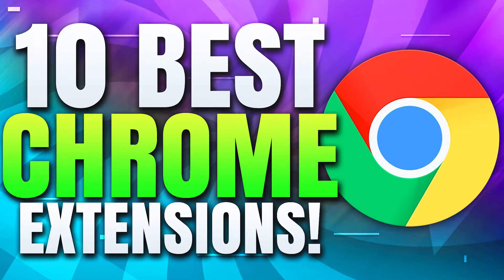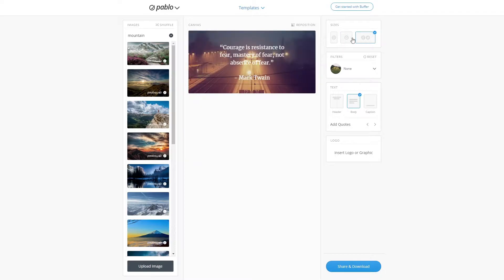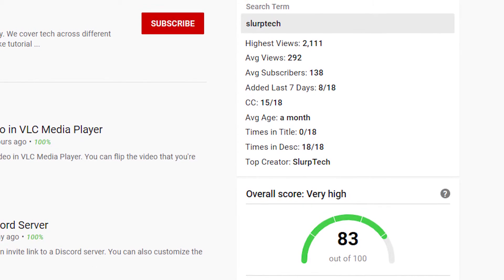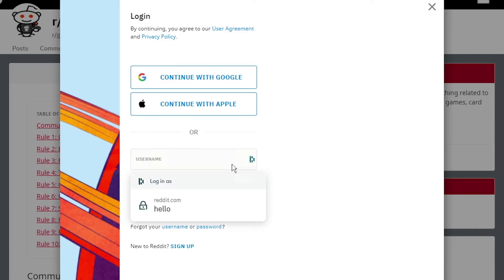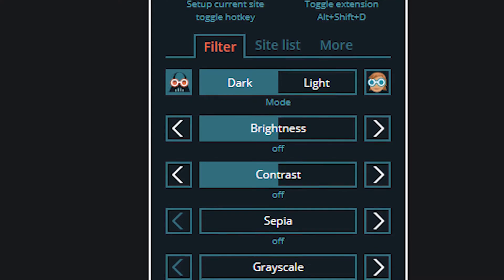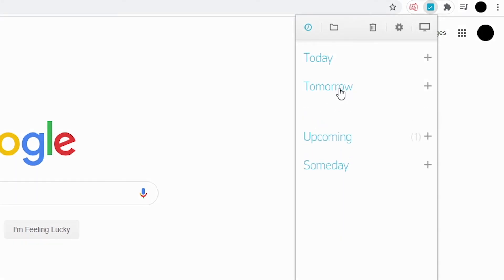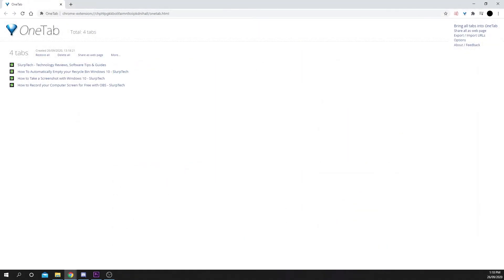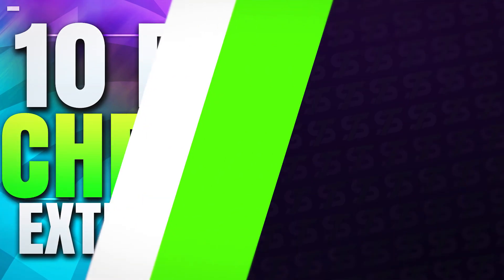Top 10 Best Google Chrome Extensions You Should Be Using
Google Chrome is the most used web browser across the world. This is largely due to its features and fast speed. Google Chrome Extensions allow you to add extra functionality to your browser to speed up tasks and customize your online experience.

This video covers 10 of the best Google Chrome Extensions that you might find useful. The extensions cover a variety of different uses and can even help save you time.

Timestamps
00:00 Intro
00:26 Social Media Post Creator
01:20 YouTube Research Tool
02:00 Password Manager
02:57 Link Shortener
03:27 Dark Mode for Websites
03:47 Audio Equalizer
04:10 Planner
04:45 Stream Emotes
05:03 Tab Organizer
05:51 Contact Info Finder